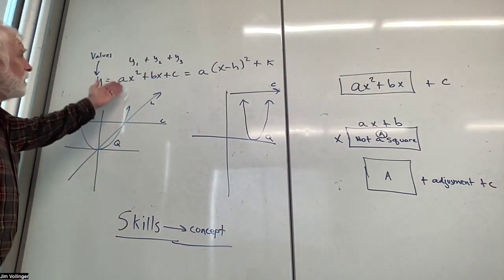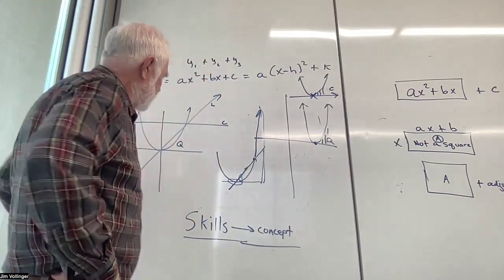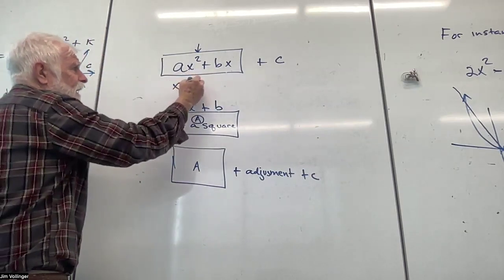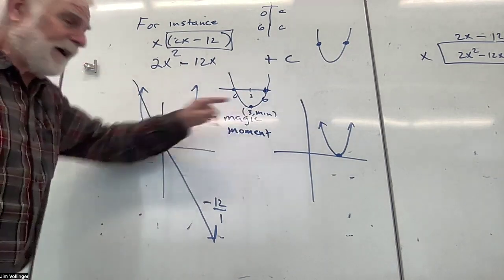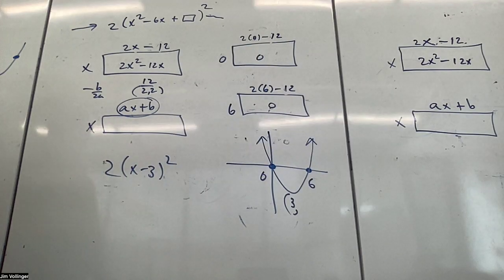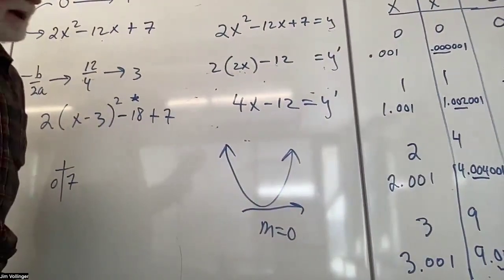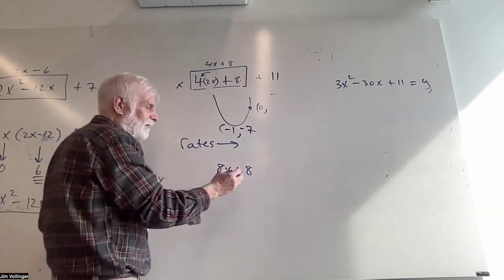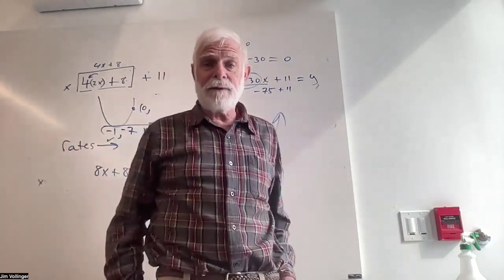Quadratics----where the action is!